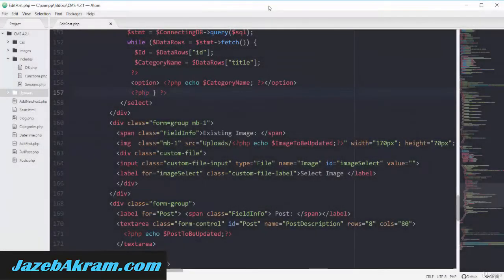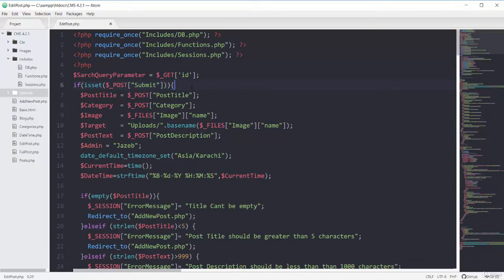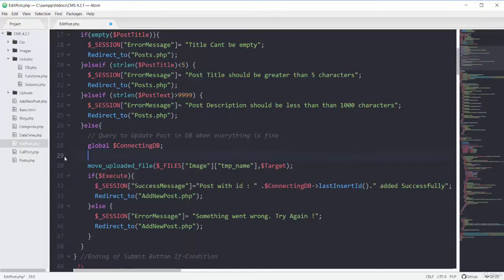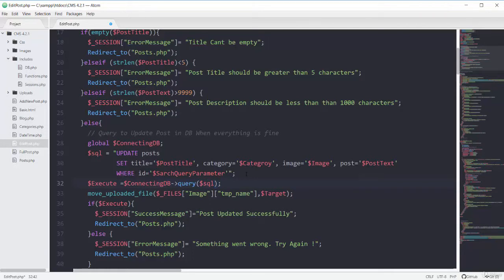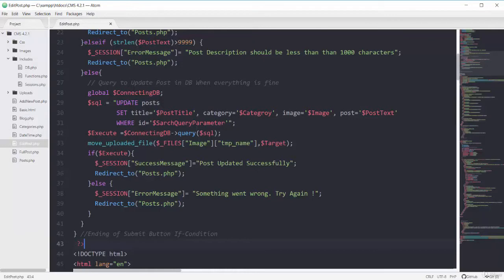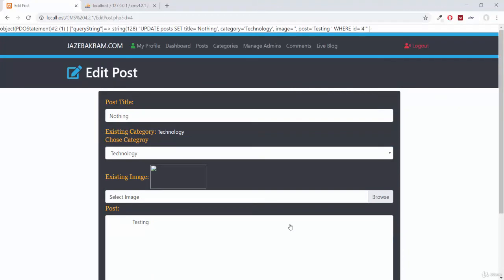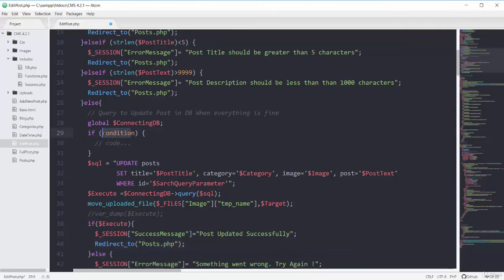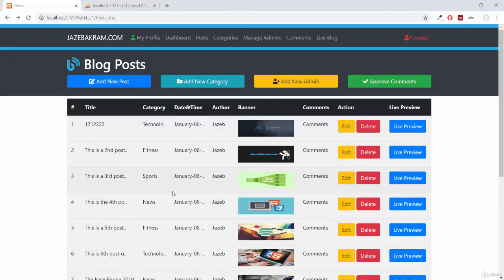How we can Post Updation, NEW CMS 4.2.1. lesson#96 Learn Your Self XP#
Lets in my channel  '' LEARN YOUR SELF'' every subjects of education of all classes like English, Mathematics, Science Subjects and economics education etc. you need not worry about in these subjects. Every subject is explained in simple method.How we can Post Updation,  NEW CMS 4.2.1.